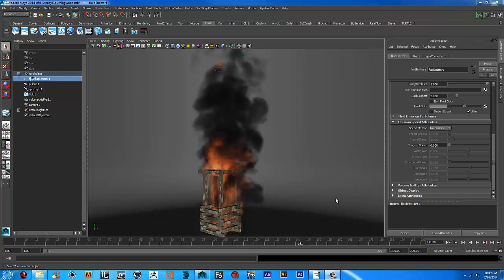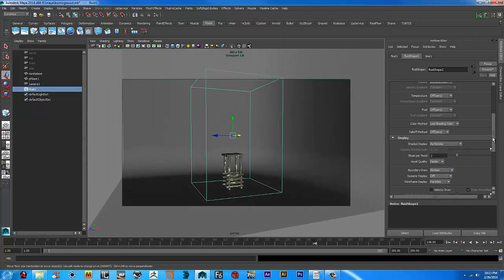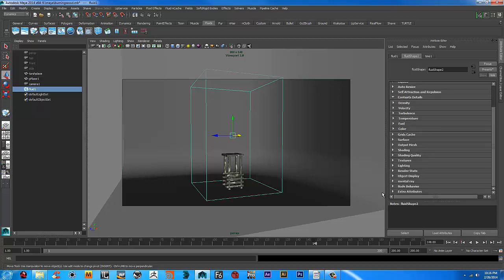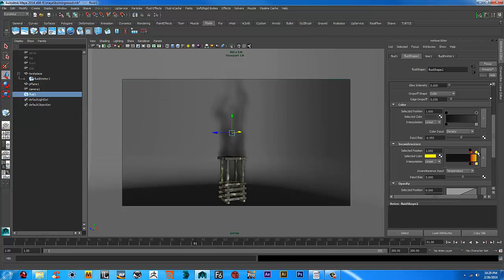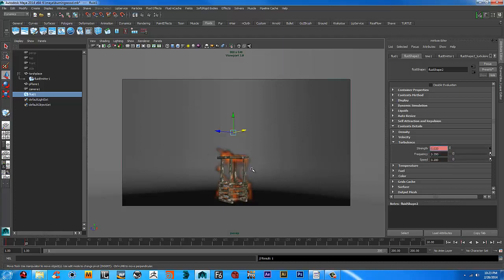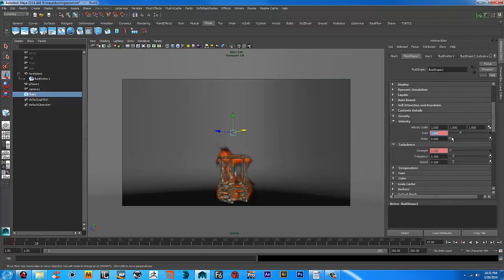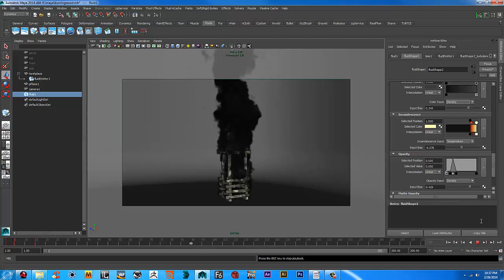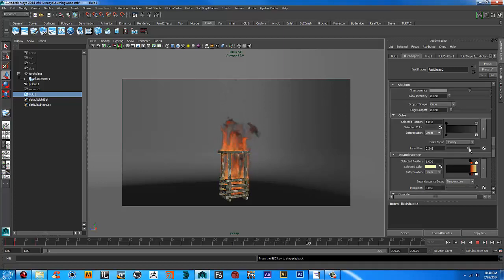maya fluid part1(intro)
subscriber request will cover all kinda of effect that you can achive with maya fluids in thes new serie